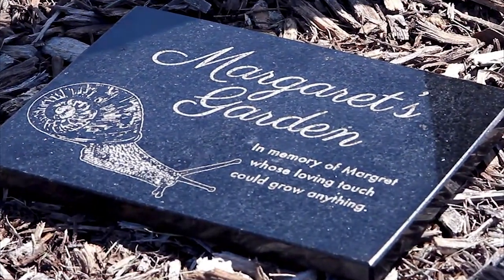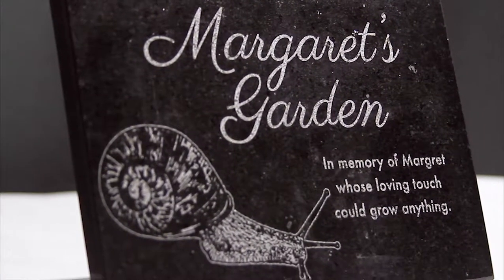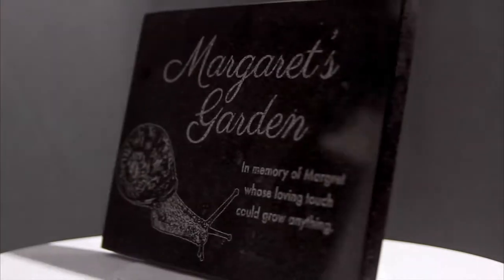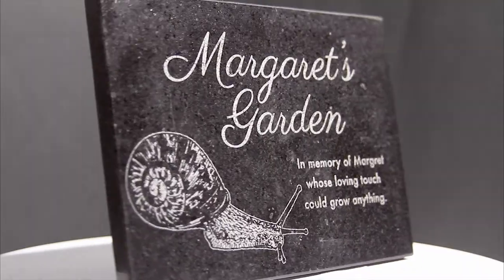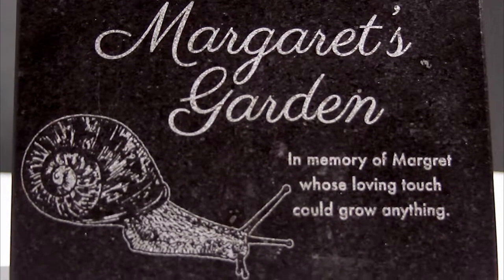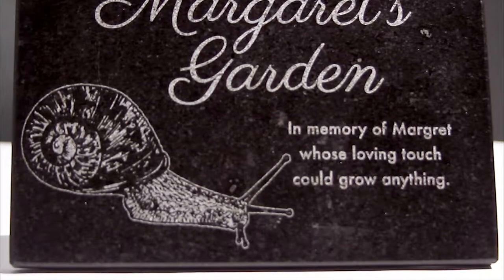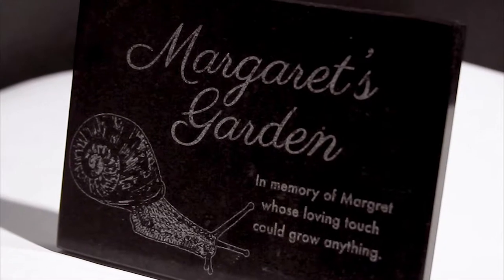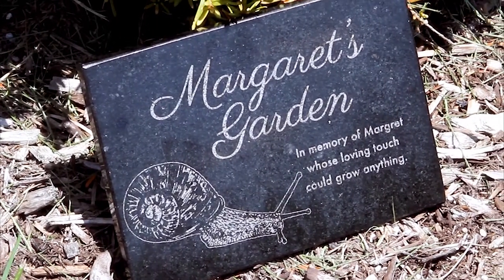Memorial Plaques - Black Granite Stone - PlaqueMaker.com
The plaque shown is a 5” x 7” x .4” granite.

Our granite plaques are perfect for memorializing a lost loved one.  These solid black granite plaques come in a variety of sizes and thicknesses to meet your needs. The finished product is created by lasering off the top layer of granite to reveal a gray flecked lettering. We also offer UV Color printing if you are looking to add a color image or text. We offer several mounting options including sign stands to display in a garden or standoffs to mount on a wall.